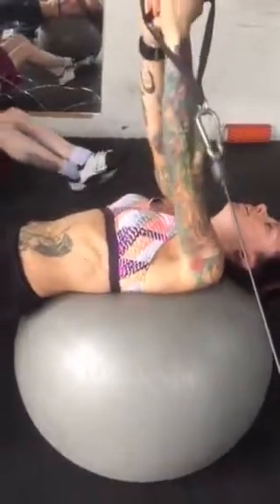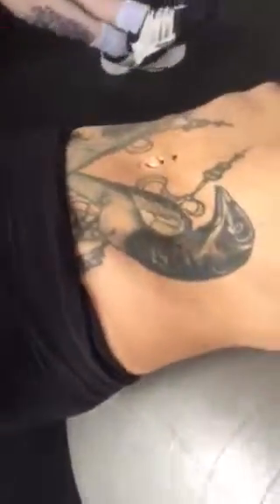Cable Twist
Try this cable twist on a ball great for the obliques